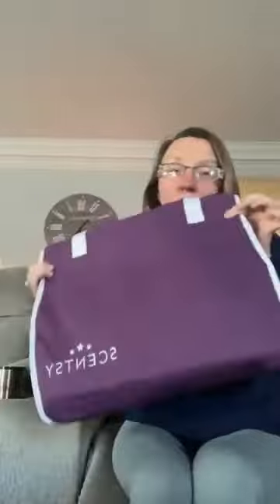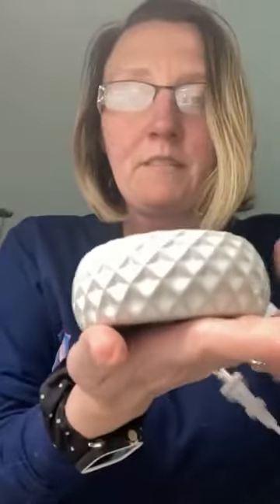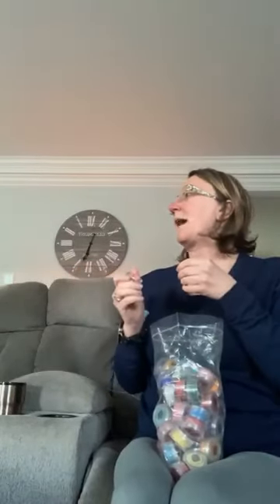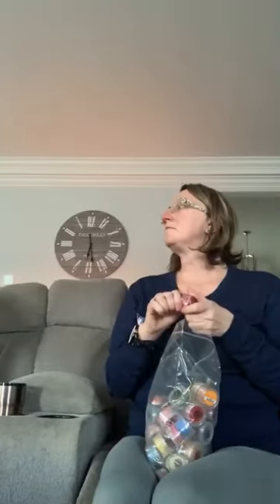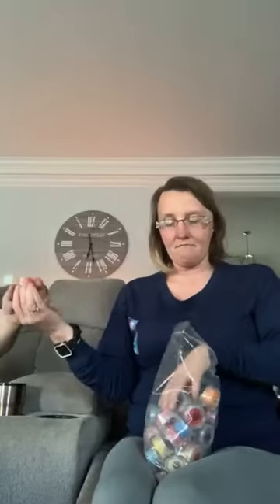New things coming in March